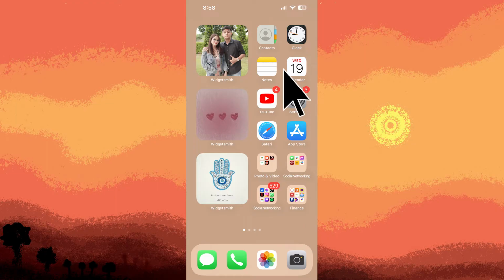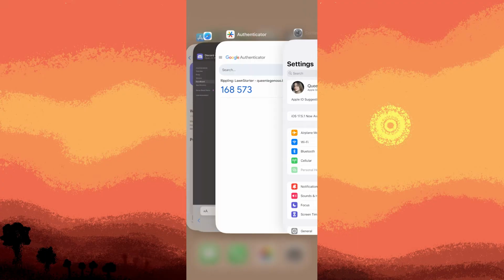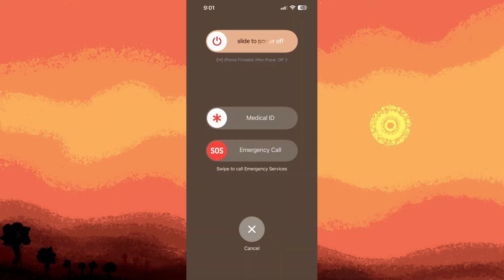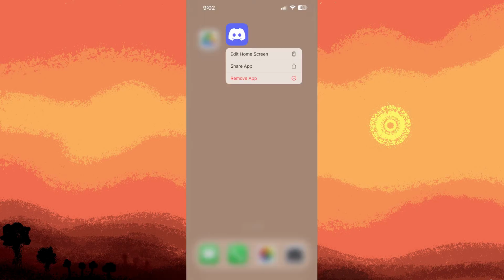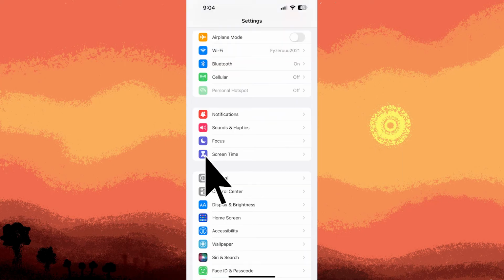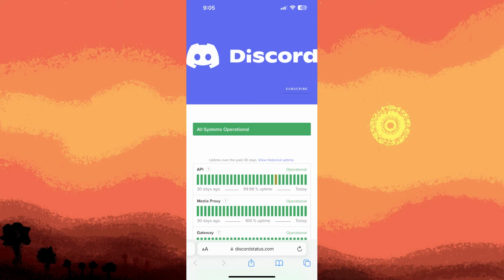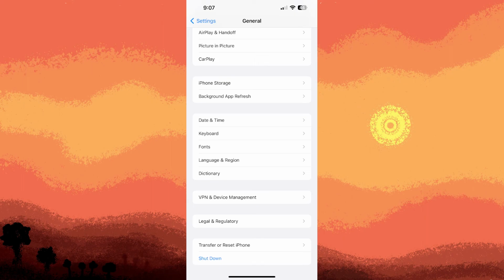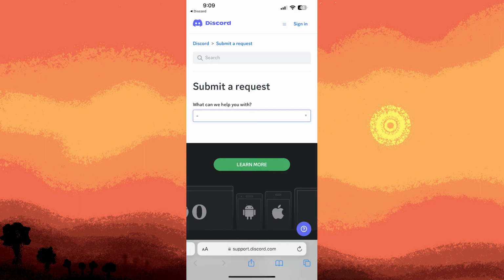How To Fix Discord Not Loading On iPhone (Quick & Easy)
This tutorial will show you how to fix Discord not loading on iPhone. Usually this is an easy issue to fix so follow along with the steps and you will be able to get your Discord working properly on your iPhone.